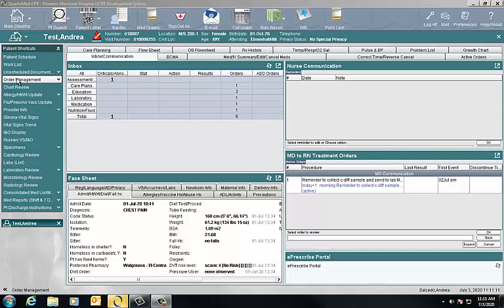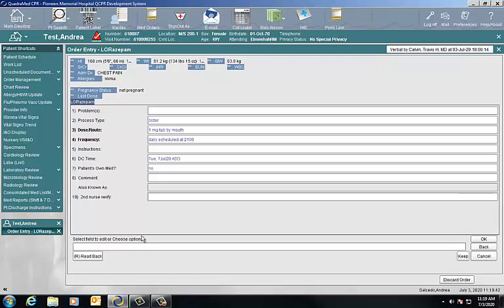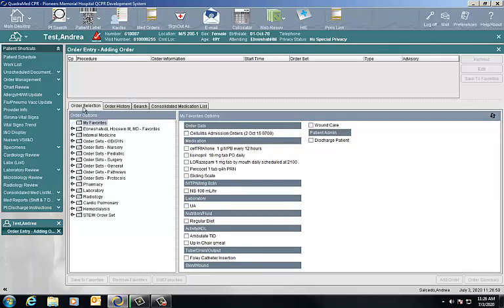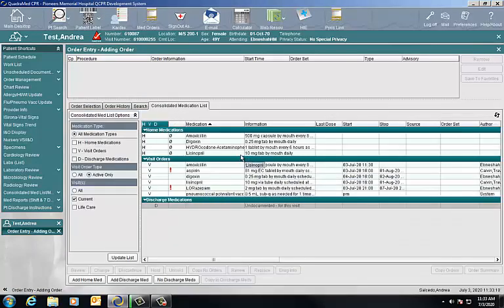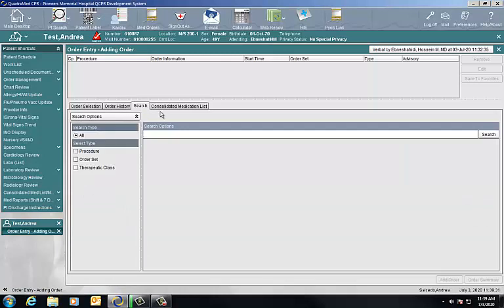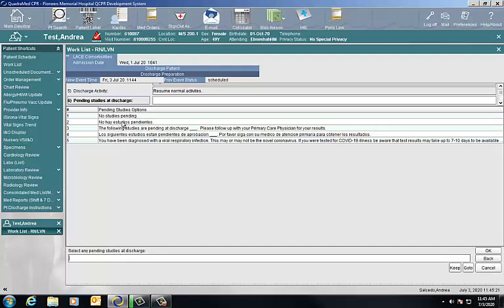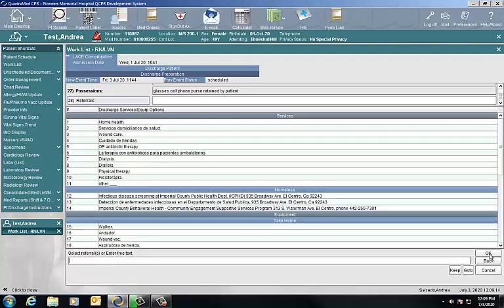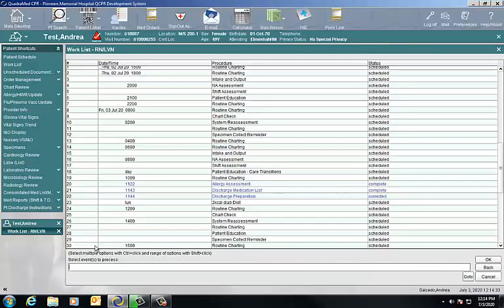07. QCPR Nurse Training Order & Discharge Process